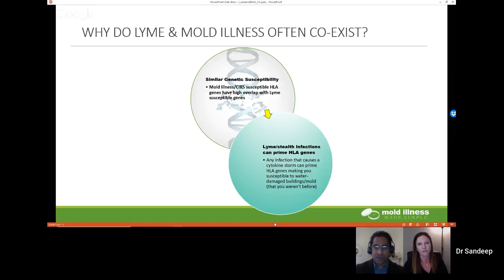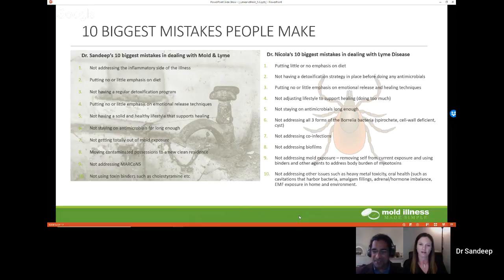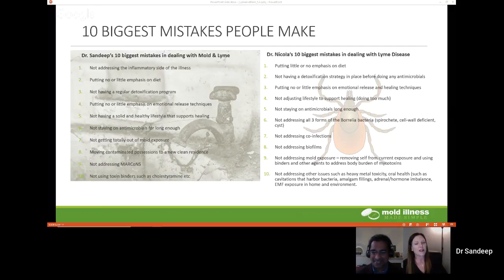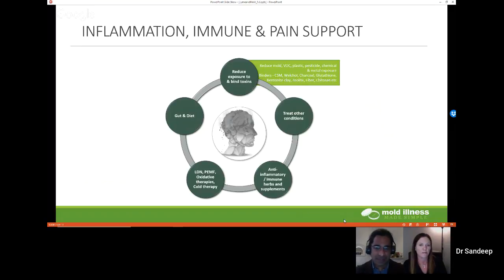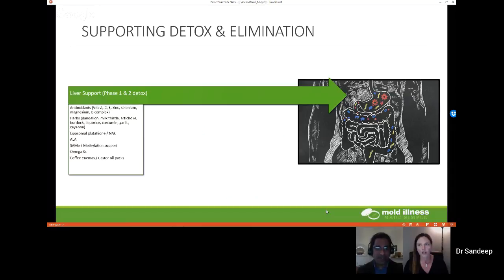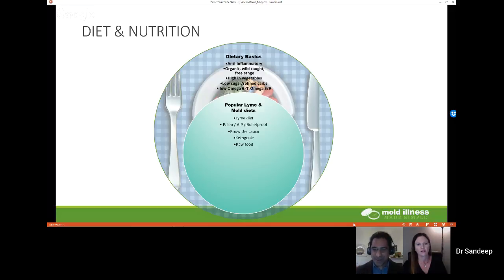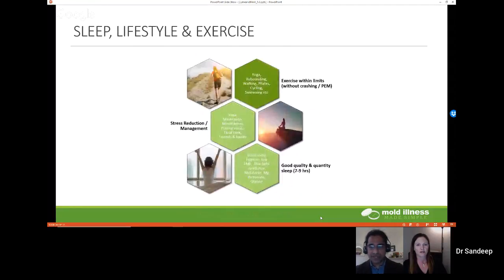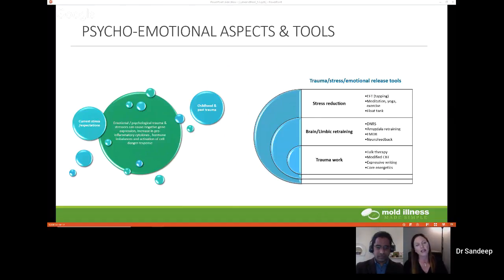Chronic Infections & Mold Illness - Tips & Tools with Dr. Nicola Ducharme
Dr. Nicola McFadzean Ducharme, NP and Dr. Sandeep Gupta, MD will discuss tips & tools for supporting those with Lyme disease/stealth infections and Mold Illness/CIRS.

SAN DIEGO MOLD WORKSHOP WITH DR. GUPTA

26-27 August 2018
Wyndham San Diego Bayside Hotel
1335 N. Harbor Dr.

0:00:00 - START
0:01:13 - Disclaimer
0:02:54 - About Dr. Sandeep Gupta
0:04:27 - About Dr. Nicola McFadzean Ducharme
0:06:02 - Why do Lyme & mold illness often co-exist?
0:12:51 - 10 biggest mistakes people make with Lyme & mold
0:26:15 - Inflammation, immune & pain support
0:33:20 - Supporting detox & elimination
0:37:46 - Diet & nutrition
0:46:51 - Sleep, lifestyle & exercise
0:50:37 - Psycho-emotional aspects & tools
0:53:32 - Mold Illness Made Simple online course
0:56:40 - Lyme-Ed - Chronic Lyme online course
0:58:39 - Course coupons
0:58:57 - Questions & Answers
1:00:20 - Best order of treatment Lyme or Mold?
1:02:13 - Home remediated and tested okay - but still reacting
1:04:22 - MCAS
1:05:46 - Will immune system address Lyme and co-infections when mold is resolved?
1:07:20 - MARCoNS in the lungs?
1:08:00 - Coffee enemas with MCAS?
1:08:36 - How long does it take to get relief from mold?
1:09:37 - Ozone therapy in Lyme
1:11:00 - Most reliable Lyme test for those with HLA susceptible genes
1:16:00 - Closing and links
1:17:51 - END